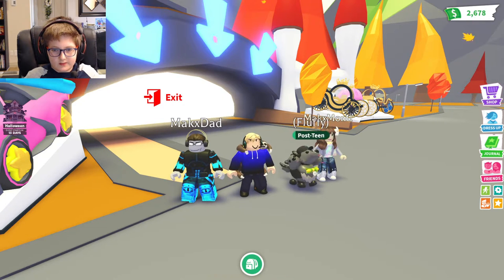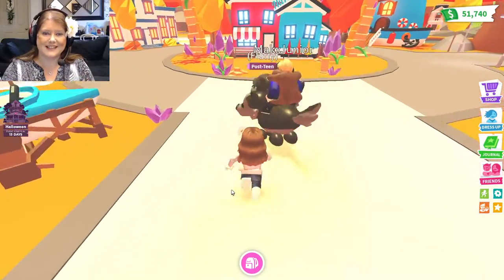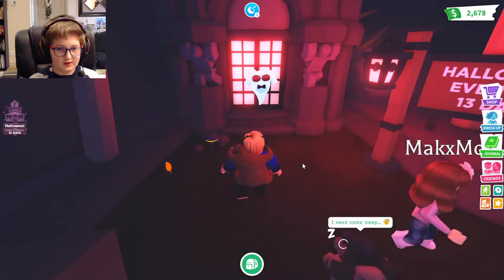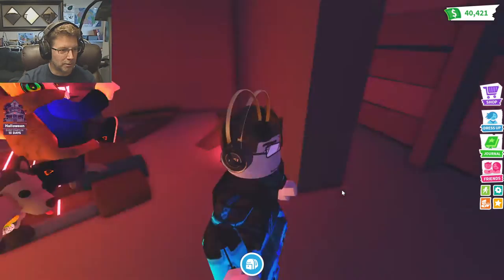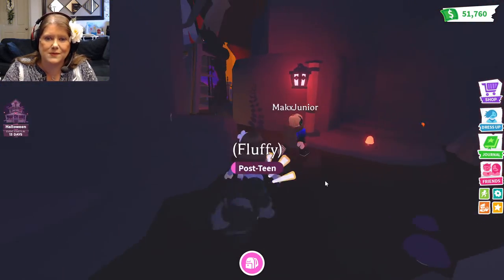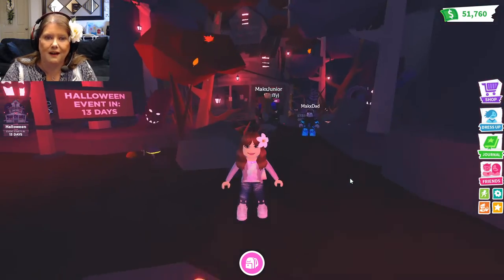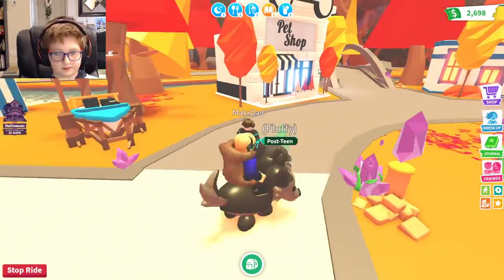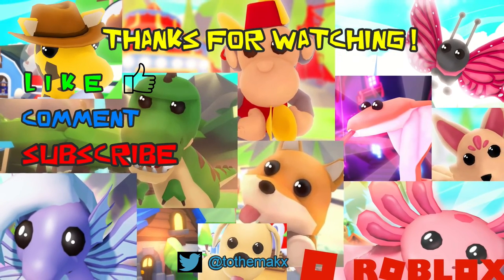Adopt Me FALL Map UPDATE and Run Up, Into Halloween 2021 | ROBLOX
Adopt Me FALL Map UPDATE and Run Up, Into Halloween 2021 | ROBLOX Adopt Me Channel

We check out the Fall Map Update and Take You Around the Map and Show you All the Exciting changes that have Come To Adopt Me. Let’s Get To It!!!

Hi, we are a Roblox family, TO THE MAKX. Our names are Brendan - (Makx Junior), Bonnie - (Makx Mom), and Grant - (Makx Dad) . Junior Challenged Makx Mom and Makx Dad to Play Roblox!!! We're Doing IT!!! To The Makx Style!

Roblox Adopt Me Channel, Not Minecraft or Fortnite. Challenges and Pranks prevail here. Playing Adopt Me Builds now, but see ourselves playing many other Roblox Adopt Me Trading favorites like Roblox Bloxburg and Roblox Brookhaven. Lots of Laughs and laughing! NEW FUNNIEST ROBLOX ADOPT ME Hacks!!!